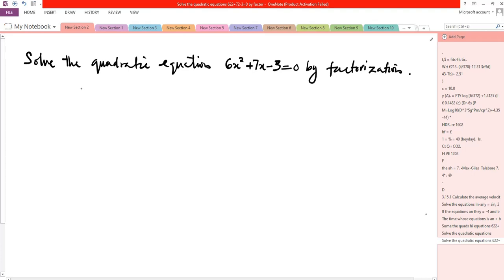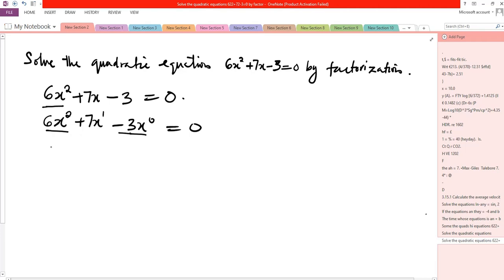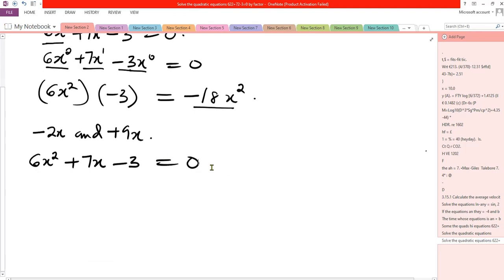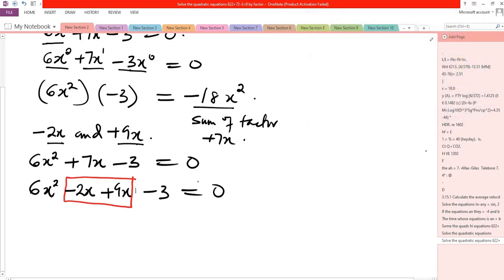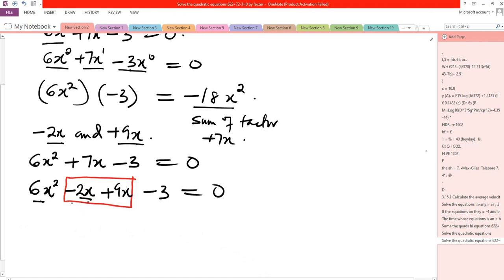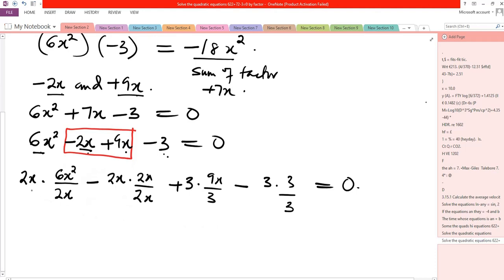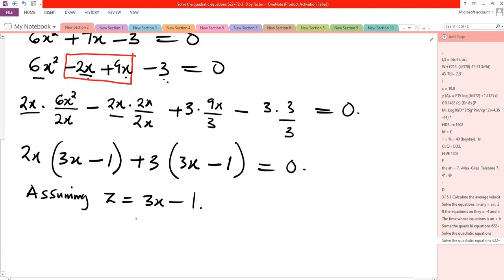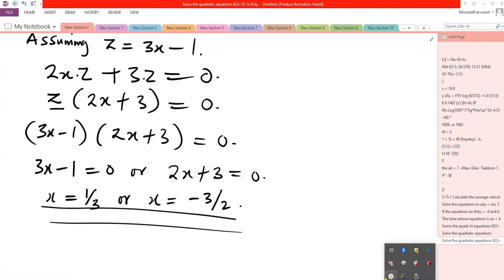Learn to Solve Quadratic Equation by Factorization Method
Algebraic Quadratic equation by factorization method: multiply the highest power term and the lowest power term, the two factors of the product whose sum is equal to the midterm is used to factorize it.